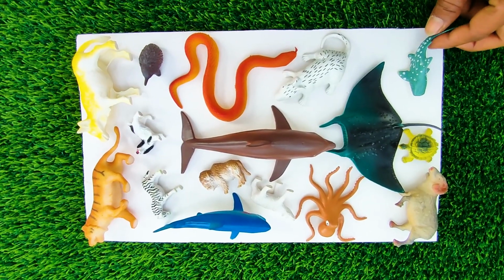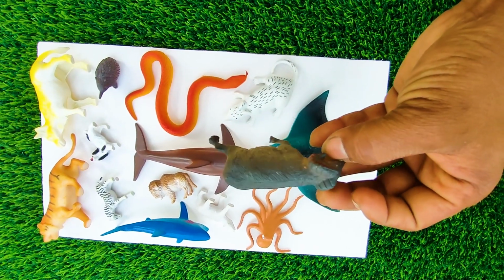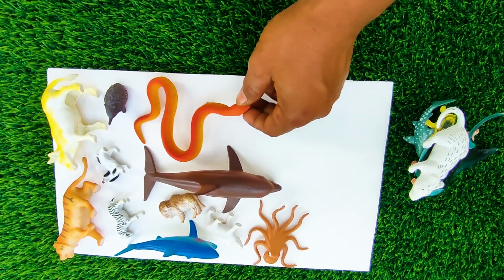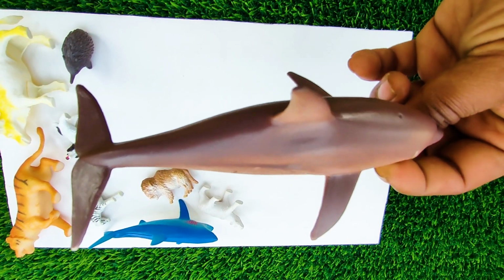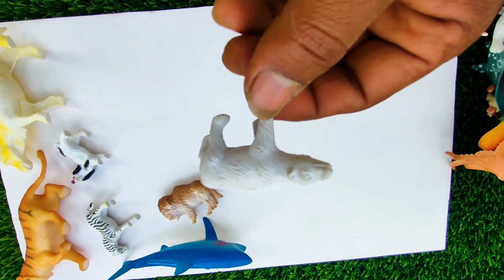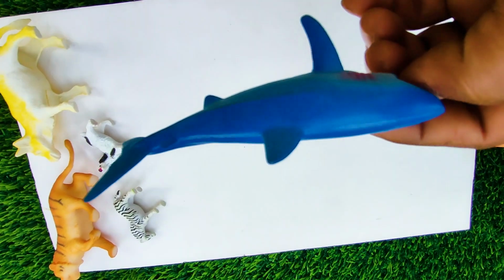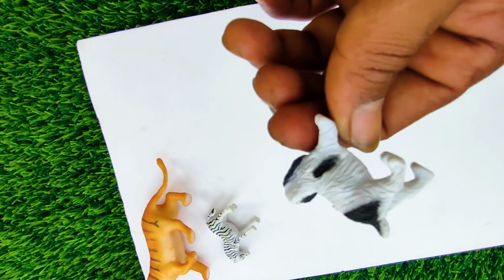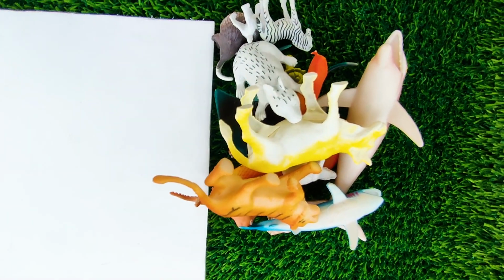Truk Oleng Hewan Angkut Sapi warna warni Sapi lucu bebek warna warni gajah kuda angsa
Truk Oleng Hewan Angkut Sapi warna warni Sapi lucu bebek warna warni gajah kuda angsa burung elang burung hantu dog bebek cokelat bebek putih bebek pink